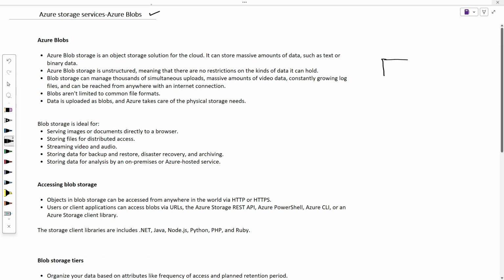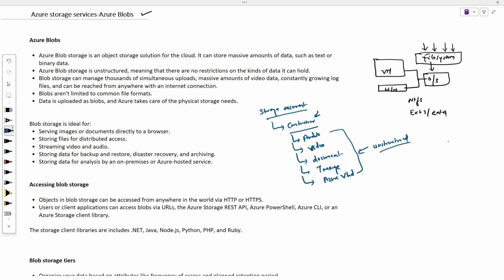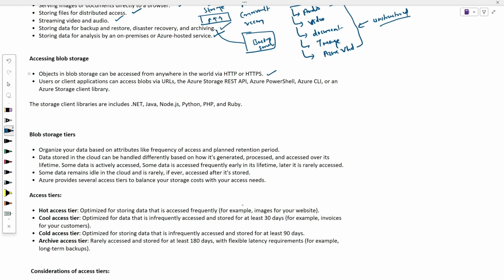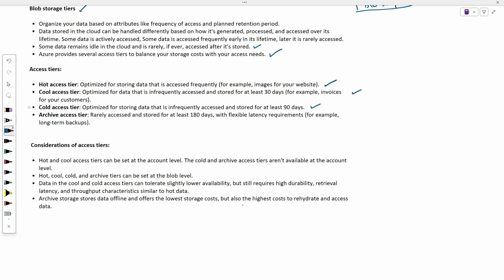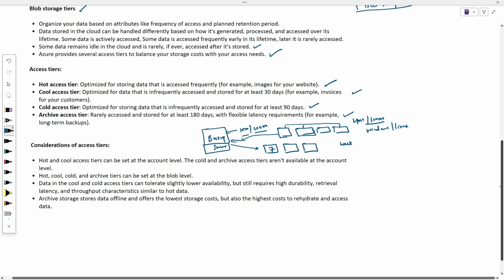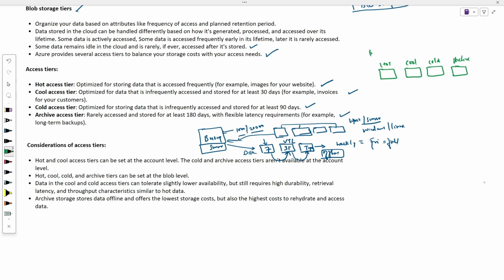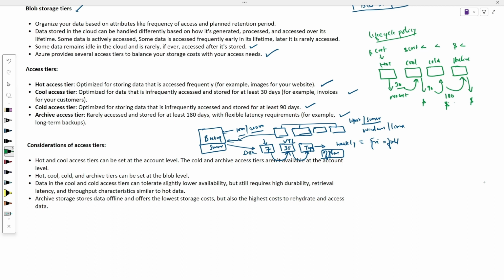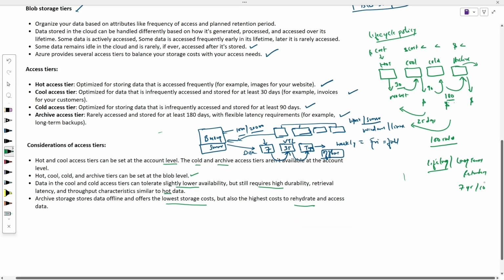Azure Blob Storage | Azure Storage Services | CH-35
Microsoft Certified Azure Fundamentals | AZ-900 | AZ900 | AZ900 | Azure Storage Services | Azure Blob Storage

In this Video we see key features and functionalities of this cloud storage solution. Gain valuable insights on how to efficiently store, manage, and access your data with Azure Blob Storage.

az 900
az-900 exam
az-900 course
azure tutorial
az-900 certification
blob storage
azure storage
azure storage blob
azure blob storage access
azure,azure blob
azure blob storage demo
storage account
storage,blob
azure blob container